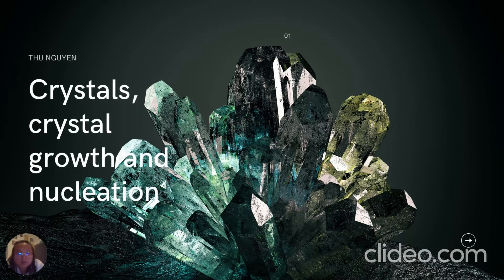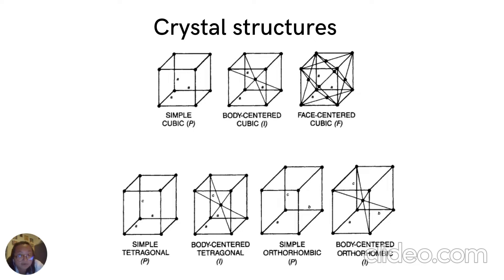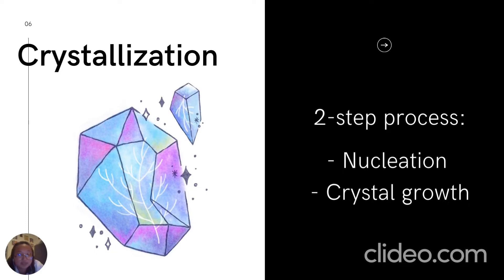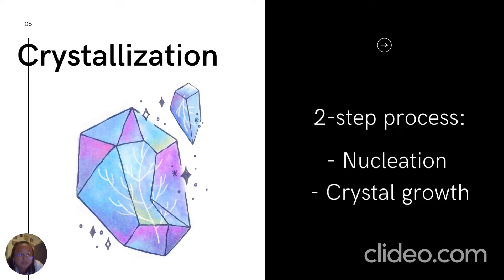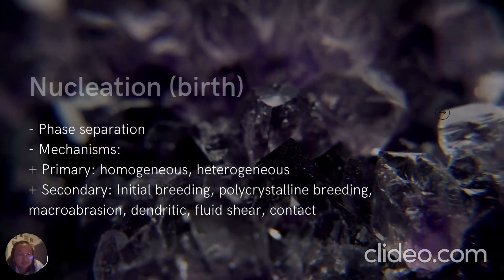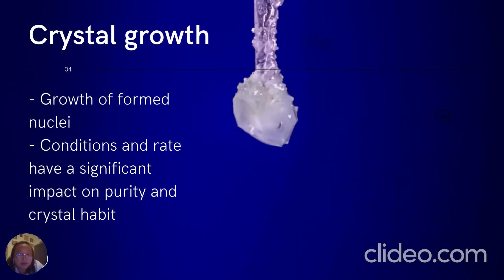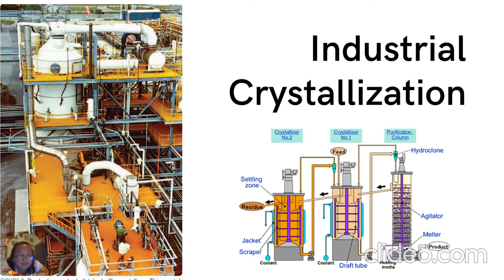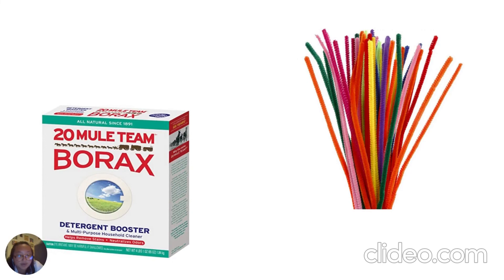26. Thu Nguen presents her project on Crystals, Crystal Growth and Nucleation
Thu Nguen presents her project on Crystals, Crystal Growth and Nucleation for Intro to Material Science class